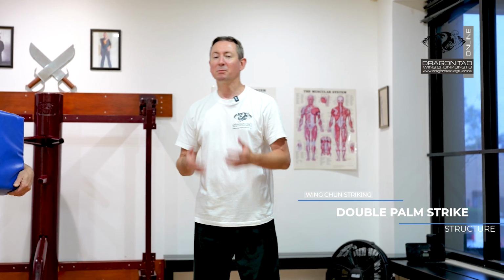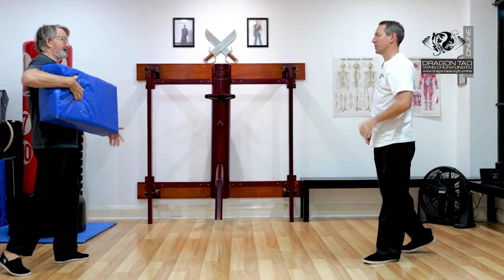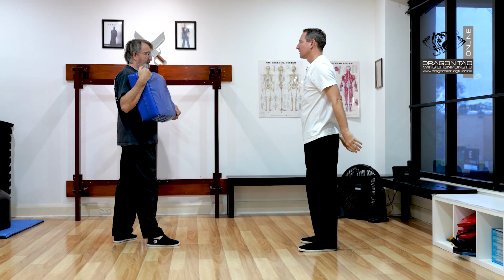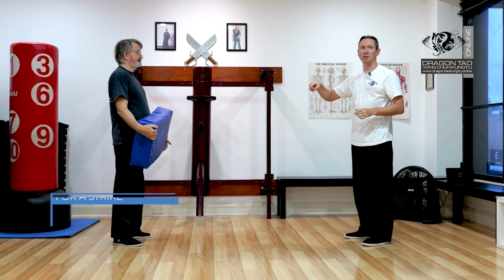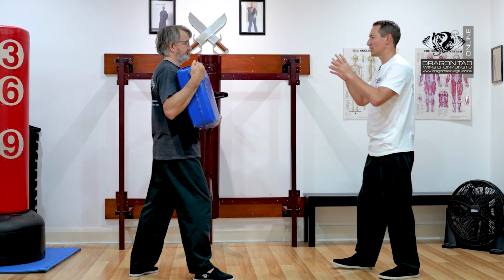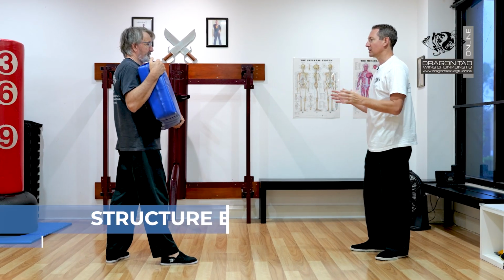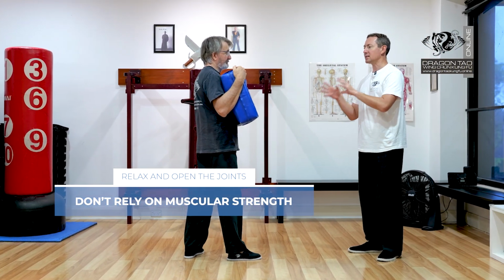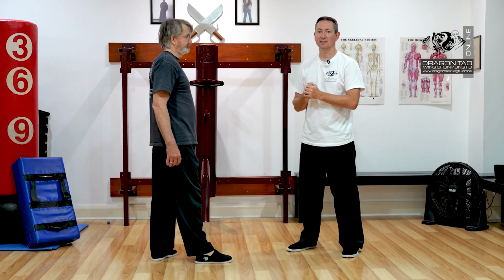Wing Chun Palm Strike: Double Palm Strike for Real Self-Defense (Mechanics + Targets)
The Wing Chun double palm strike is a simple, high-percentage self-defense strike when you understand distance, structure, and timing.

Trial block (lower):

“Ready to train inside the full program?